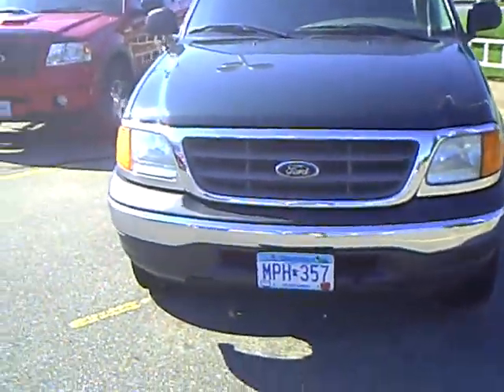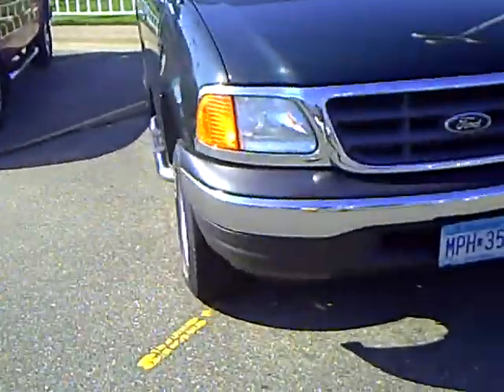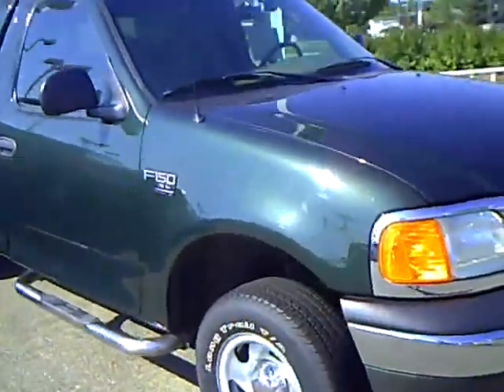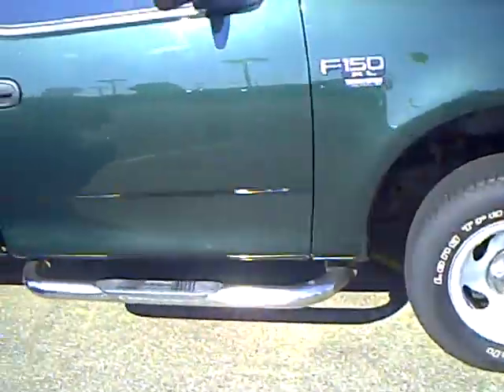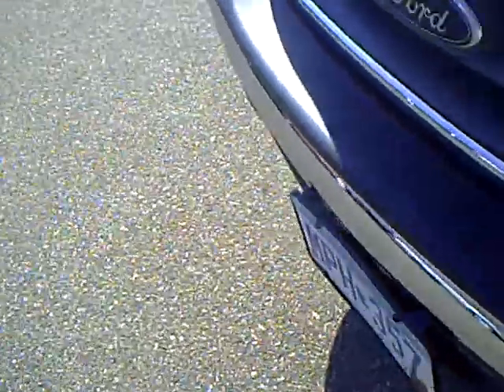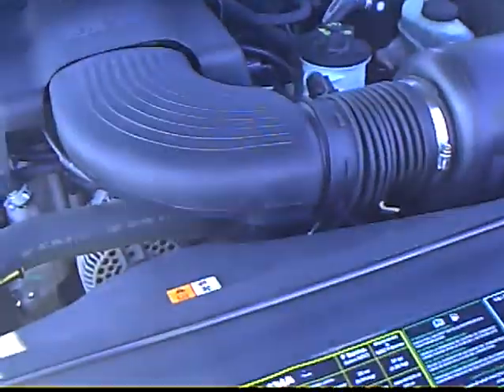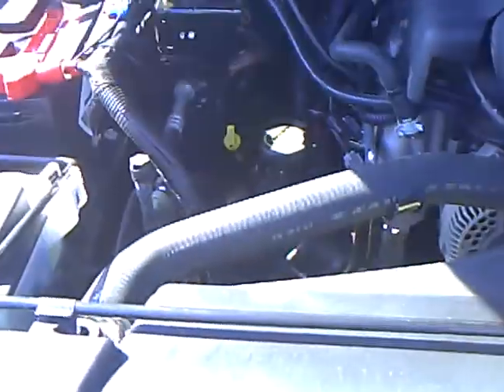2004 Ford F150 XL 4x4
Looking for Princeton used cars, Wadena used cars, Brainerd used cars, used trucks, new cars, or new trucks from one of the best Minnesota dealerships?  (Our customers literally come from all across the state- and other states too!)  Please give us a call to confirm availability for any vehicles you might find here.